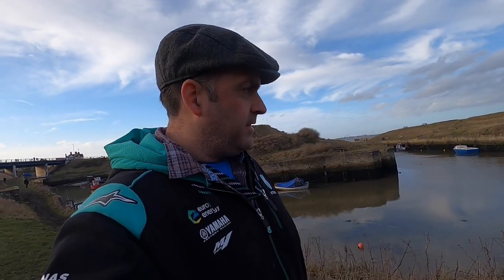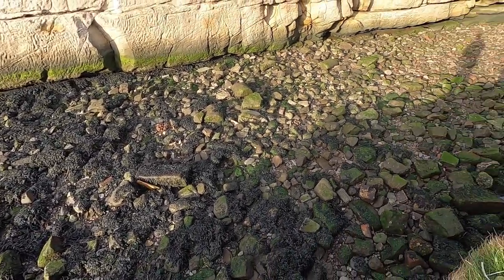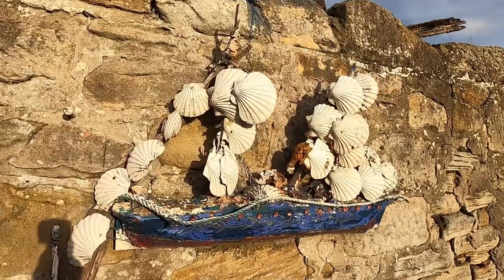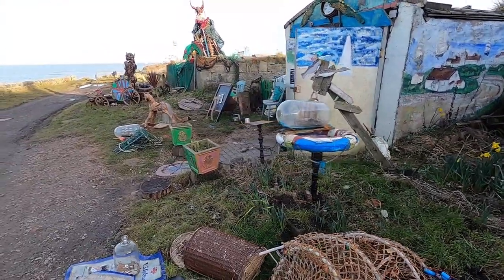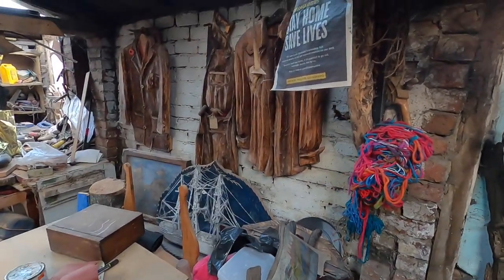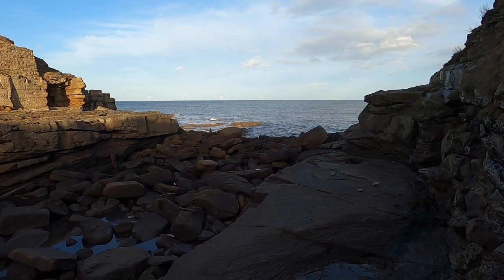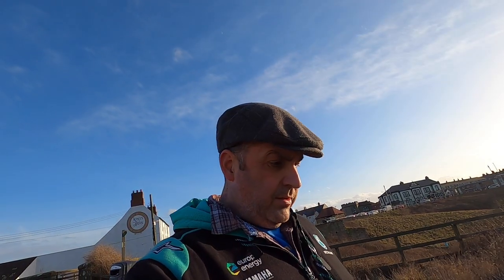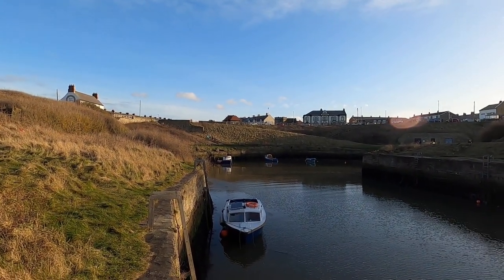Seaton Sluice Whitley Bay & Photography (17th February 2021)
As well as videos from my drone, a DJI Mavic Mini.
Check out the links to equipment I use:
Gopro Hero8
DJI Mavic Mini Drone
Rayban Aviator Sunglasses